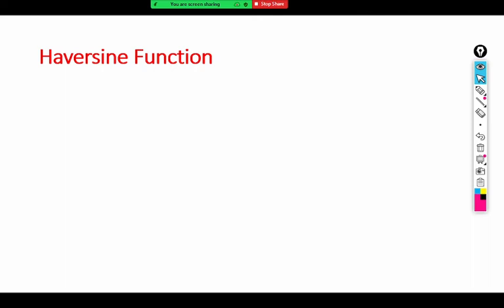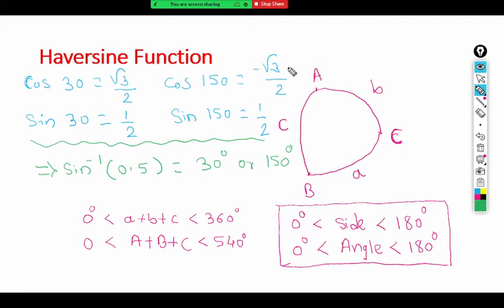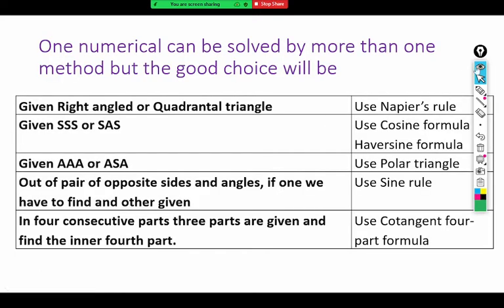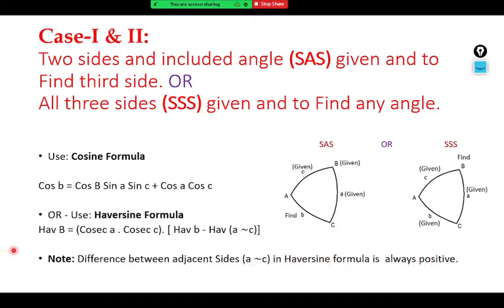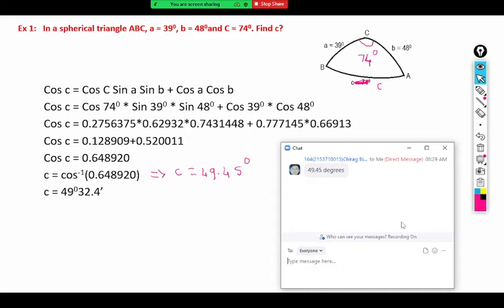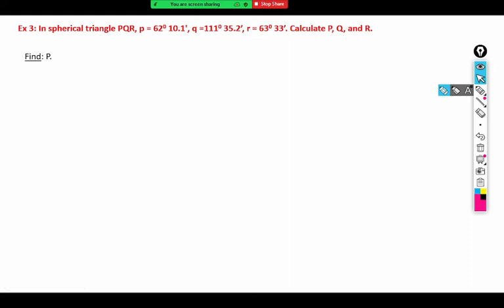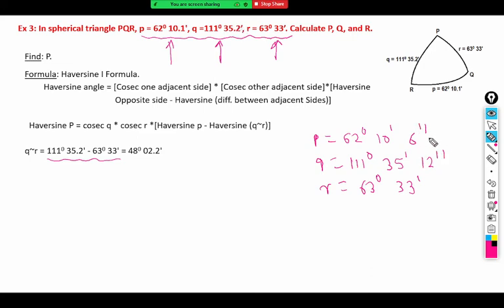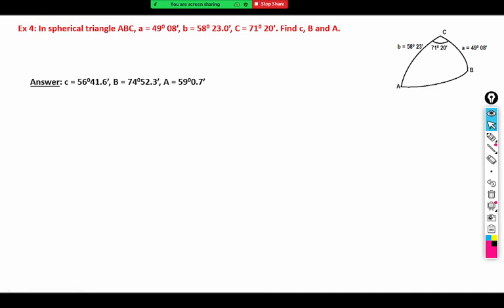Cosine and Haversine Session 2